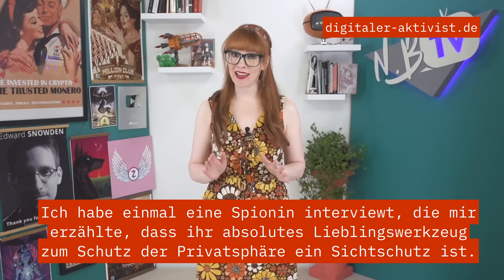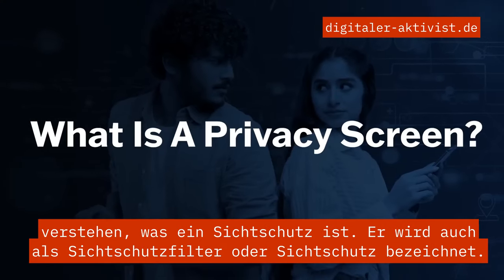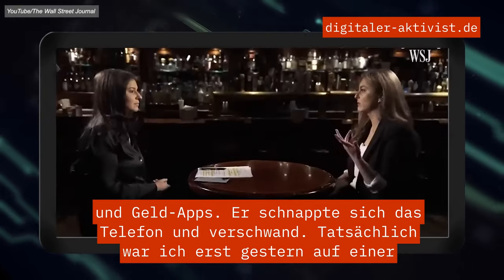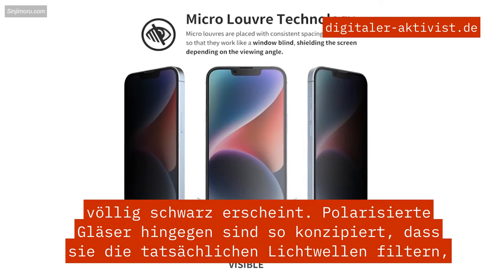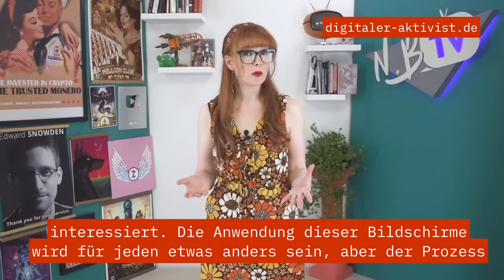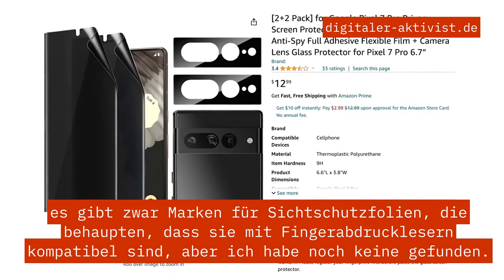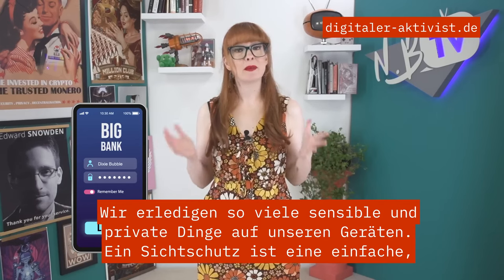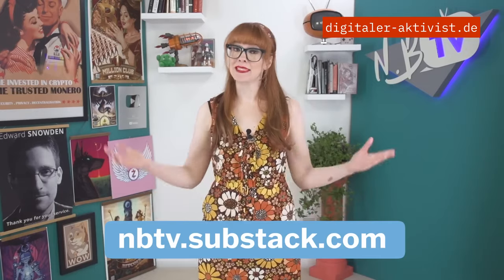🔒 Schütze deine Privatsphäre mit einem Sichtschutz! 🔒 | Naomi Brockwell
Vor fünf Jahren interviewte ich eine Spionin, die mir ihr liebstes Werkzeug zum Schutz der Privatsphäre verriet: den Sichtschutz. Seitdem benutze ich selbst einen auf allen meinen Geräten und kann ihn nur empfehlen! 🌟

Ein Sichtschutzfilter schränkt den Blickwinkel deines Bildschirms ein, sodass nur du sehen kannst, was darauf angezeigt wird. Das bedeutet, keine neugierigen Blicke mehr von Personen um dich herum – sei es in öffentlichen Verkehrsmitteln, im Café oder im Büro. Es ist ein einfacher, analoger Schritt zu mehr Privatsphäre, der oft übersehen wird.

Die Anwendung ist simpel: Reinige deinen Bildschirm, entferne die Schutzfolien des Sichtschutzes, richte ihn auf deinem Gerät aus und drücke ihn langsam an. Für Geräte mit Fingerabdrucklesern: Schneide ein kleines Loch für den Leser, um die Funktionalität zu bewahren.

Dieses Video erklärt dir ausführlich, wie du einen Sichtschutz anwendest und gibt nützliche Tipps. Schau rein und überlege, uns mit einer Spende zu unterstützen, um weiterhin kostenlose Bildungsinhalte anbieten zu können.

Vielen Dank fürs Zuschauen und bis zum nächsten Mal!